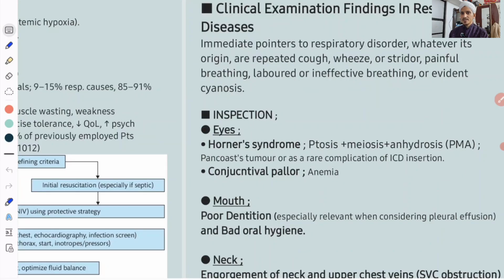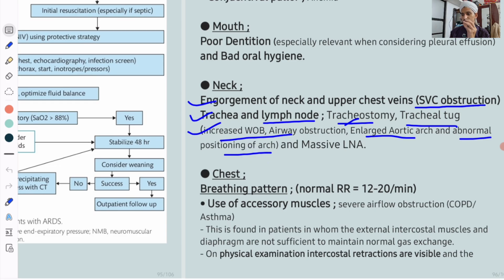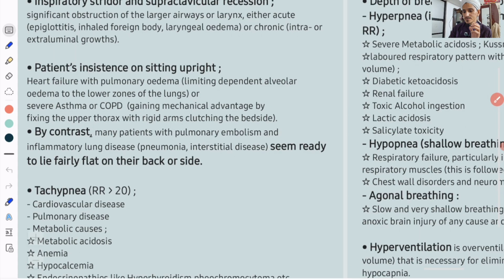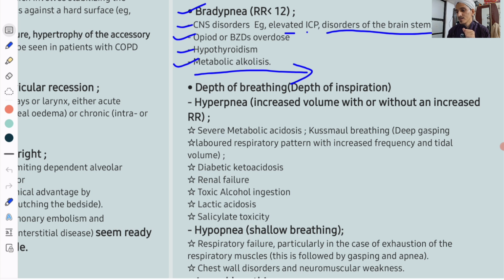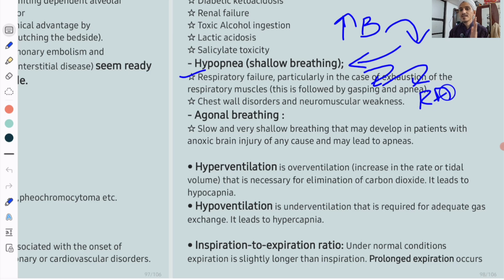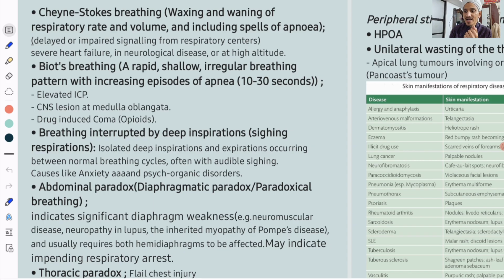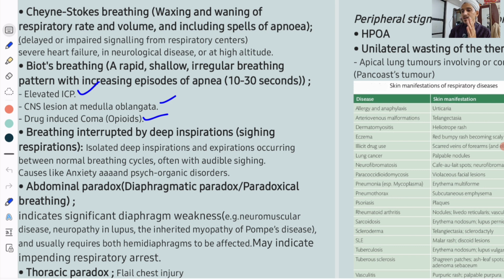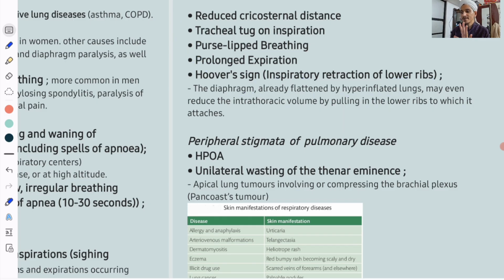Clinical Findings in Respiratory Diseases (Part 1) | INSPECTION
Learn the key clinical examination findings in respiratory diseases in this Part 1 session of our series on Standard Medical Notes. This video covers the general pointers, inspection findings, and early signs that help doctors, medical students, and healthcare professionals quickly identify respiratory disorders at the bedside.

Whether you are preparing for MBBS, nursing exams, NEET-PG, USMLE, or clinical practice, this video provides a clear, structured, and easy-to-understand guide to mastering the basics of respiratory examination.

📌 Topics Covered in Part 1:

Immediate pointers to respiratory disorders
General clinical examination findings
Inspection of eyes, face, chest, and more
Clinical pearls useful for exams and practice

Timestamps
00:00 - Intro
00:43 - six immediate pointers of respiratory disease.
02:04 - Horners syndrome
02:58 - Anemia in respiratory disease
03:13 - Oral hygiene
03:42 - SVC obstruction
03:59 - tracheal tug
04:47 - Neck lymphnodes
05:37 - Rate, Depth and rhythm of breathing
06:18 - Accessory muscles
06:51 - Tripod positioning
07:18 - stridor
09:33 - orthopnea
11:47 - tachypnea
13:22 - bradypnea
13:58 - Hyperpnea
15:43 - Kussmaul breathing
17:38 - Hypopnea
18:38 - Agonal breathing
20:33 - Prolonged expiration
23:09 - Cheyne-Stokes breathing
27:49 - Sighing respirations
28:36 - Abdominal paradox
30:02 - Thoracic paradox